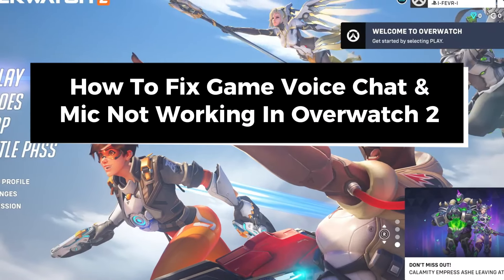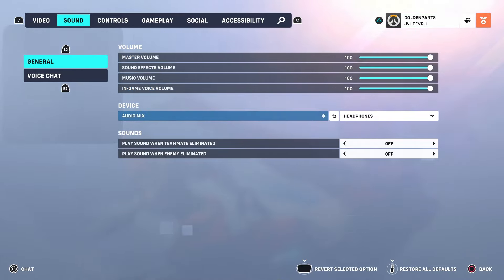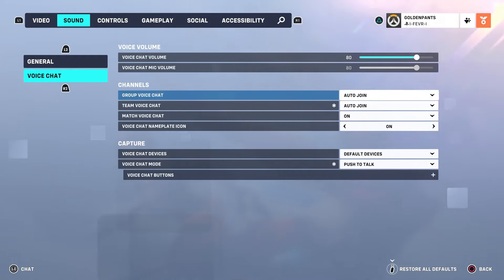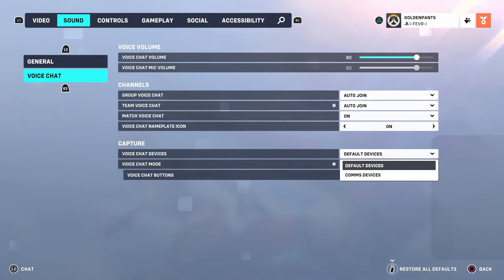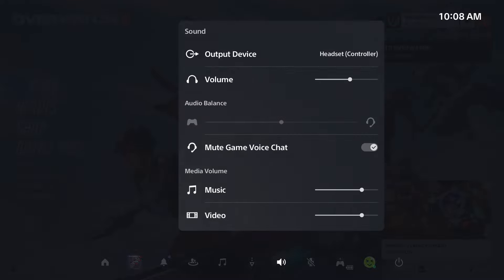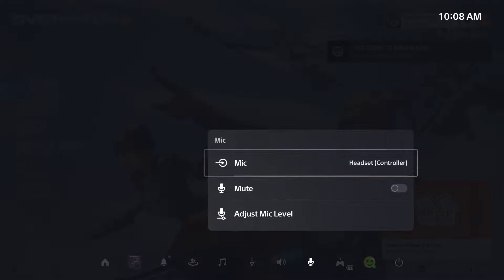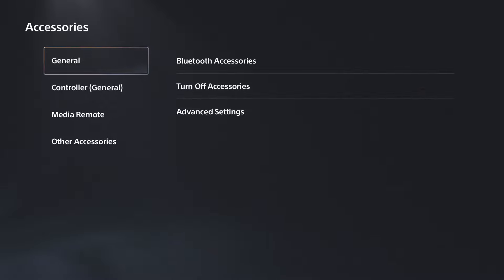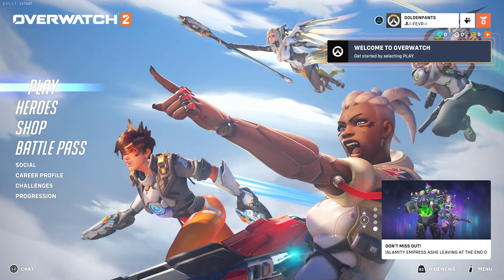How To Fix Game Voice Chat & Mic Not Working In Overwatch 2 On PS5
How to fix game voice chat and mic not working in Overwatch 2 on PS5? In this guide, I show you how to fix it when your game voice chat and mic is not working in Overwatch 2 on PlayStation 5. Hope this helps!